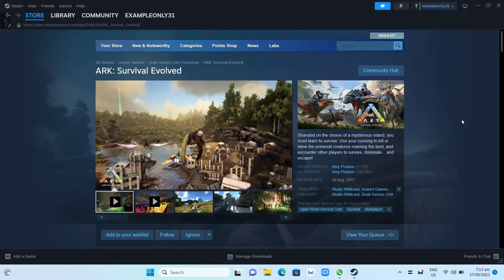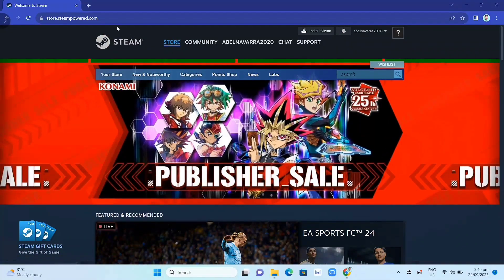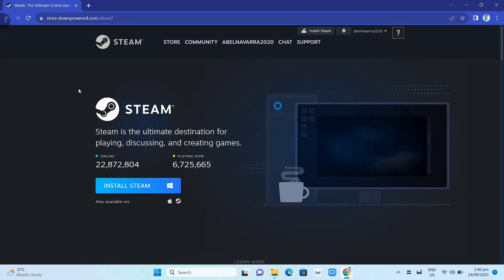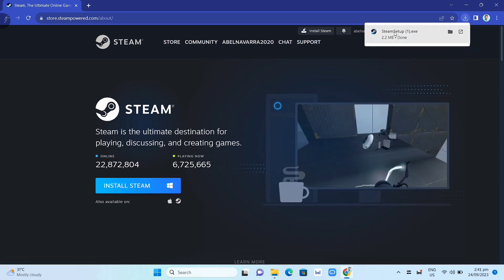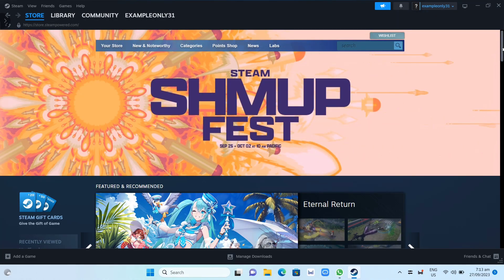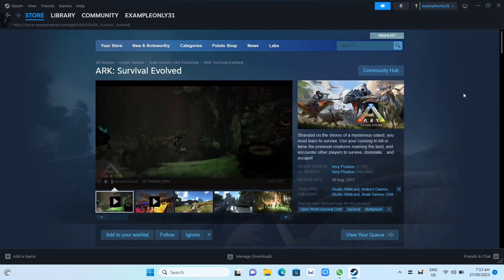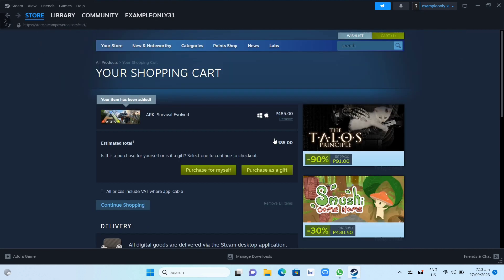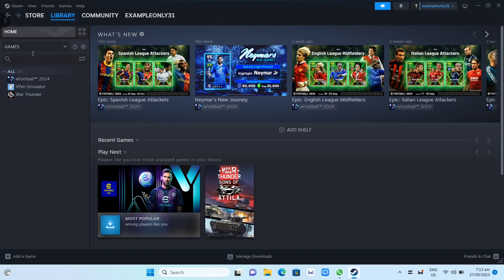How To Download And Install Ark: Survival Evolved On Pc Laptop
In this video you will learn how to download and install Ark: Survival Evolved On pc or laptop.